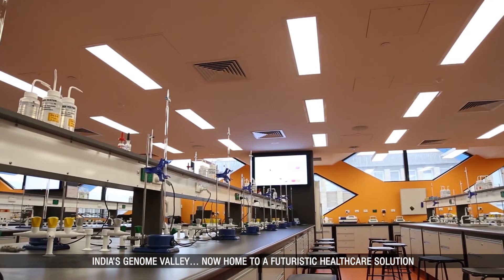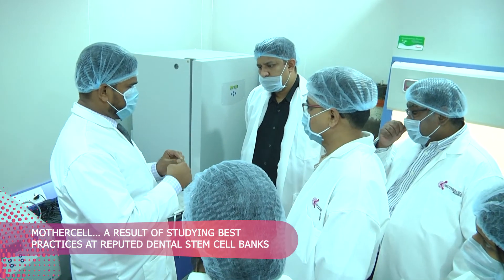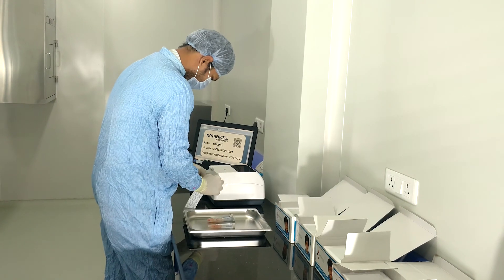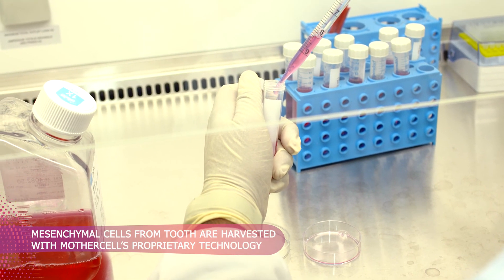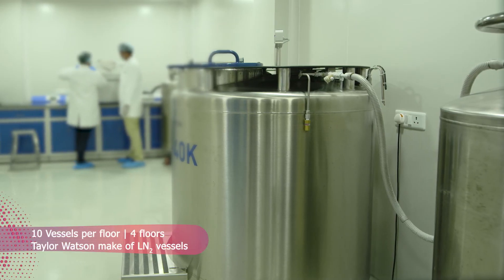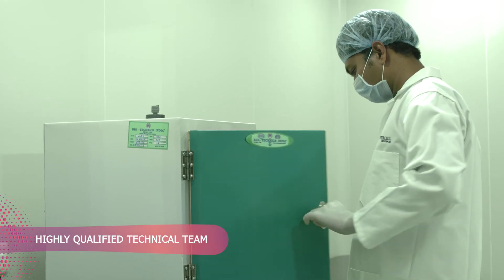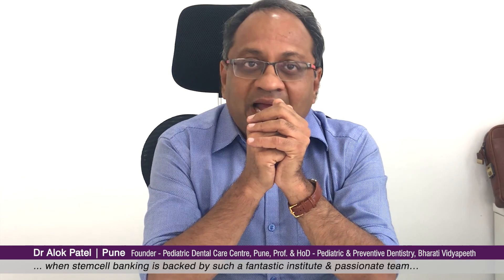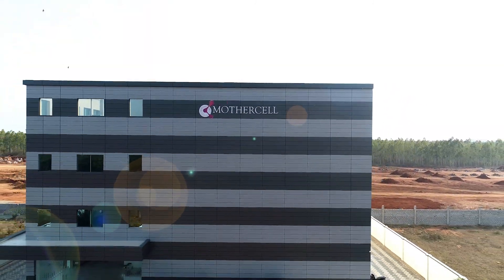Mothercell Biosciences - The World's Biggest Dental Stem cell Bank | Lab Tour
Mother Cell Biosciences is the world's biggest Dental Stemcell Bank in India located in Hyderabad. Mothercell Building has constructed in a peaceful location approx 33,000 sq.ft area. The laboratory is equipped with the most sophisticated and advanced high-end machinery imported from the world’s leading brands. They store the children's dental stem cells between the age of 5 to 11 years at their own Laboratory in Hyderabad at an affordable price.

Enroll With Mothercell, the team will ensure that you have understood everything related to the concept, benefits, process, and pricing of stem cell banking. Pick the payment plan that is convenient for you and they will set you up for the next step. A unique and exclusive IBN(International Barcode Number) is allocated for every child.